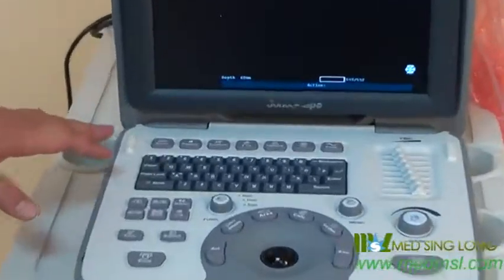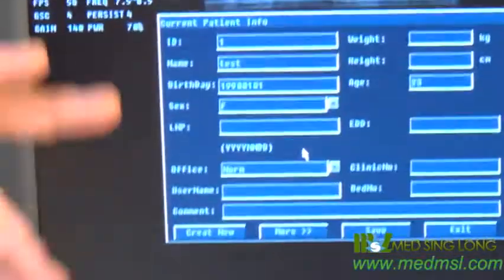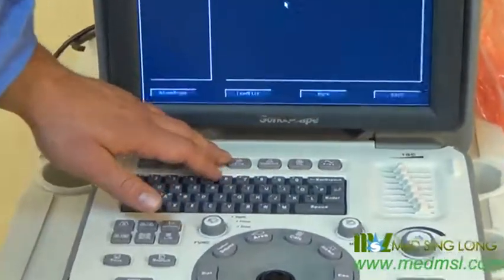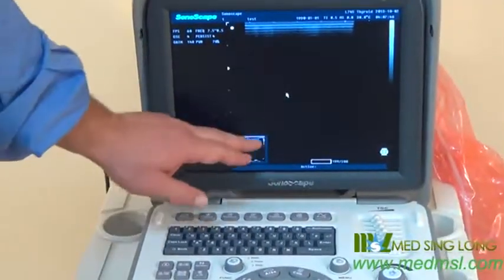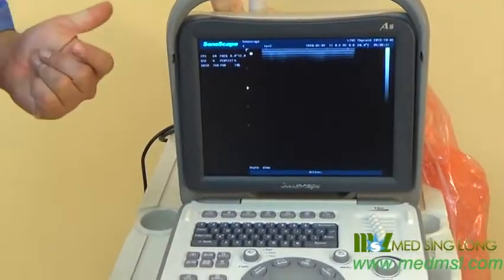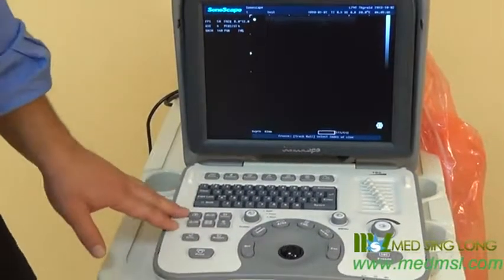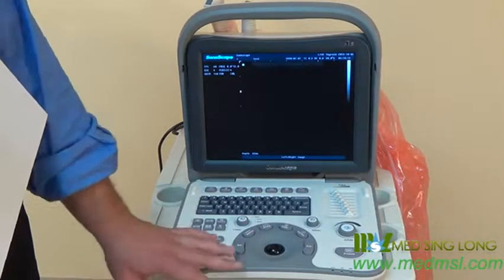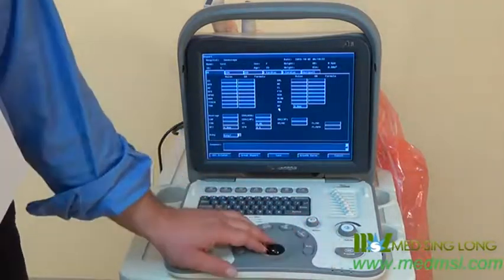Sonoscape ultrasound sonoscape a6 vidoe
New SonoScape A6 Portable Ultrasound Machine For Sale, The A6 is easy-to-use for basic scanning in your office or clinic. The Sonoscape A6 is lightweight and is known for durability.